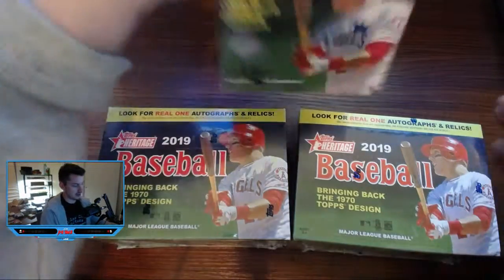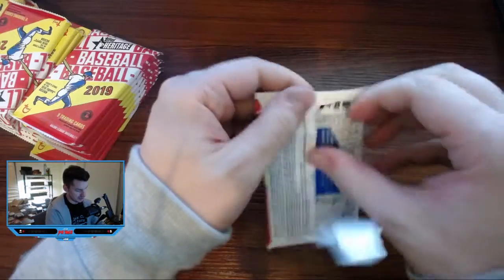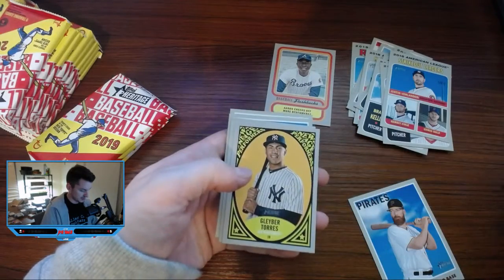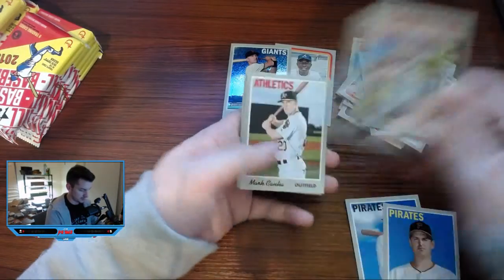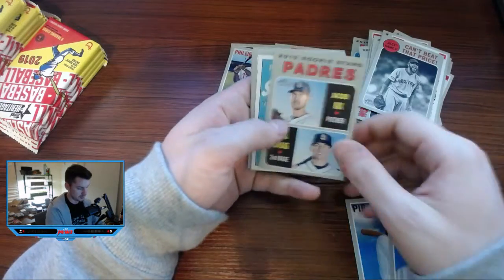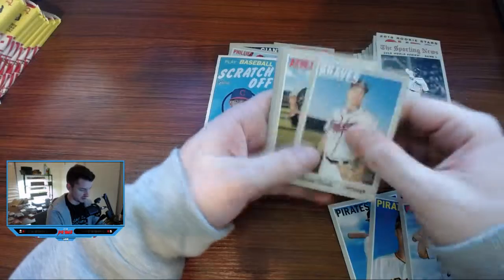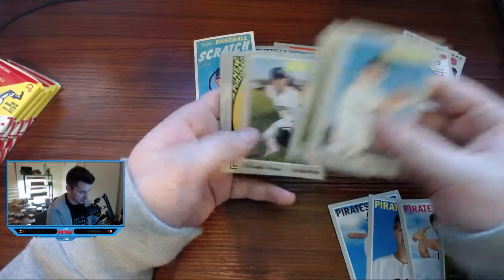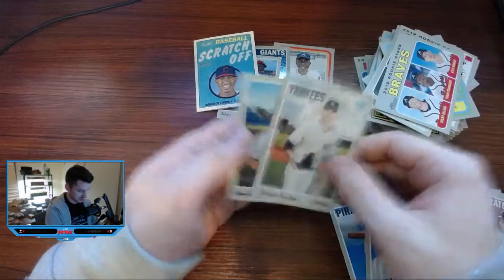Topps Heritage 2019 Review - Blasters 1-3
Next video in the lineup of 2019 Topps Heritage openings. This is the first set of three retail blasters and we'll follow this up with a retail box, some more retail blasters, and a couple mega boxes! Once all the videos go out I'll probably put together a quick Heritage review detailing all the hits, costs, etc. So be on the lookout for that later!

I'll probably leave this note at the bottom of most packing opening videos, but still holds true --- most of the stuff I open will be for trade and the basic stuff I'll just send along to those who need it to complete sets or whatever. Just drop me a note in the comments or slide into those Instagram DMs.